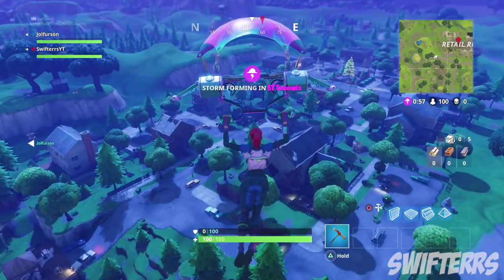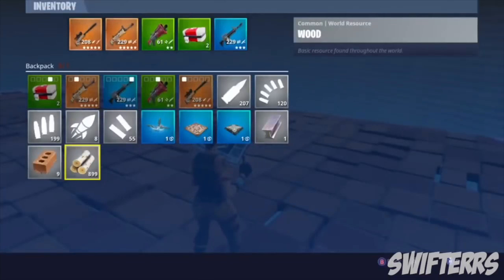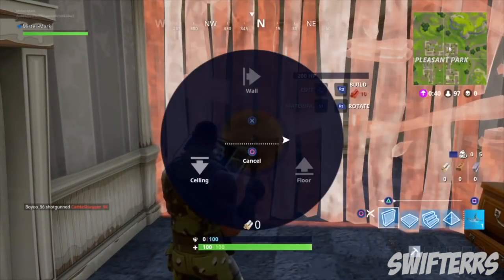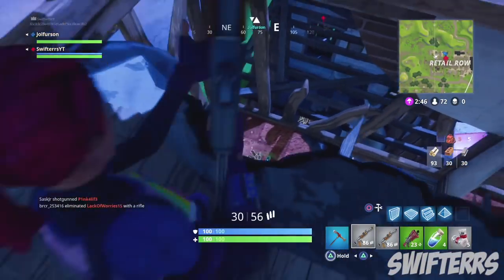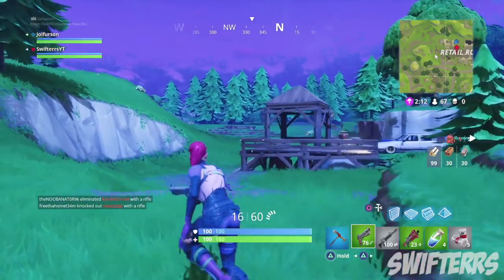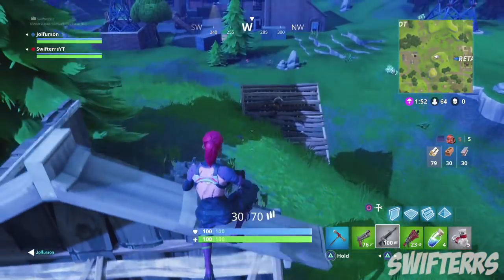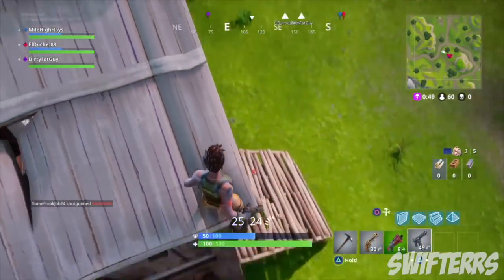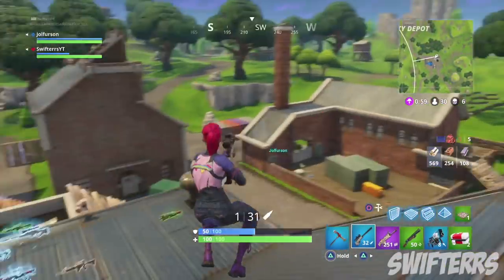5 Things That Were Removed From Fortnite! (Fortnite Battle Royale)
5 Things That Were Removed From Fortnite! (Fortnite Battle Royale)

Fortnite Games SUE 14 Year Old Gamer! (Epic Games Lawsuit Against Minor for Cheating in Fortnite)

-Swifterrs